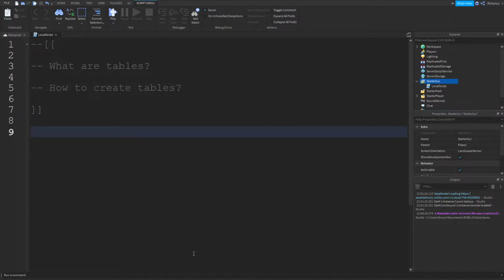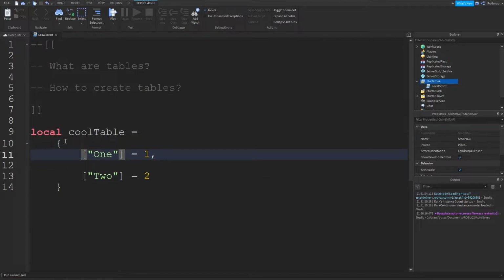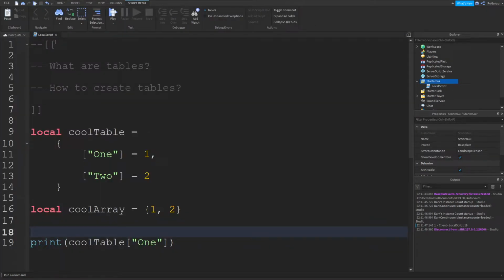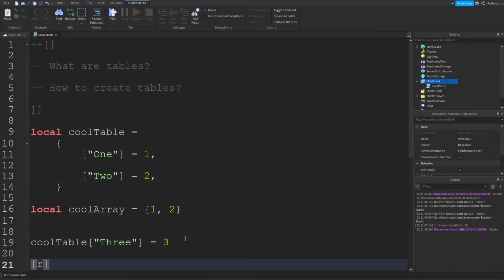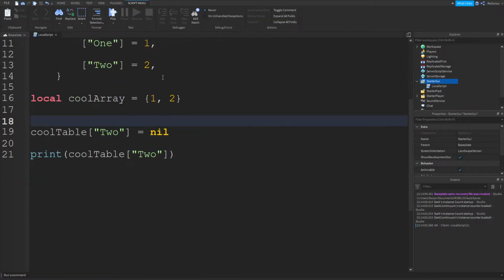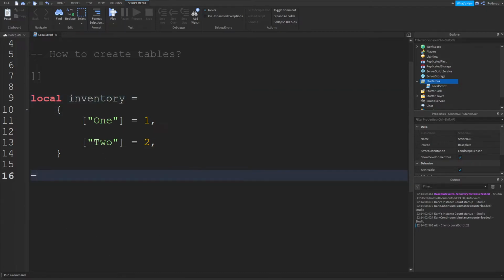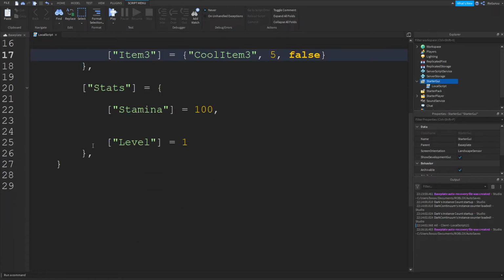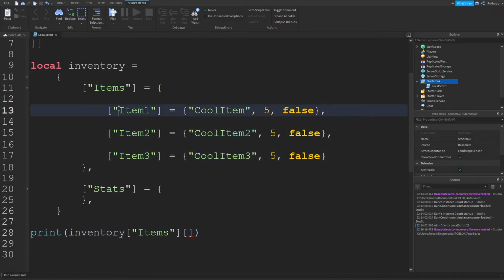Roblox Tables! Easily Explained!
Today we will learn about tables and their uses. Tables are used for many things in game development such as inventory systems and more.